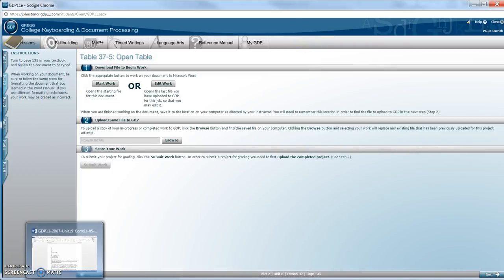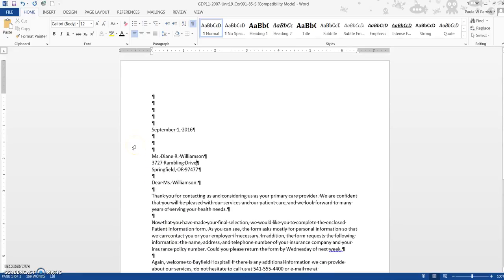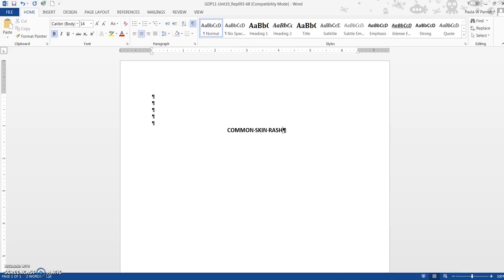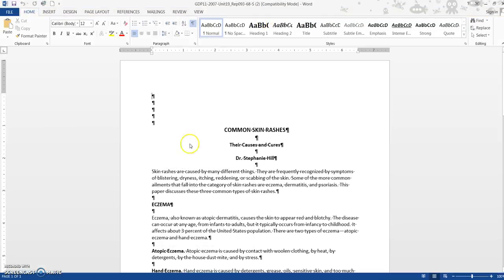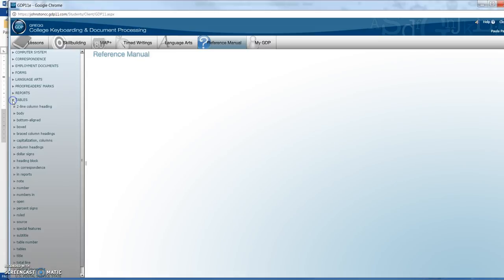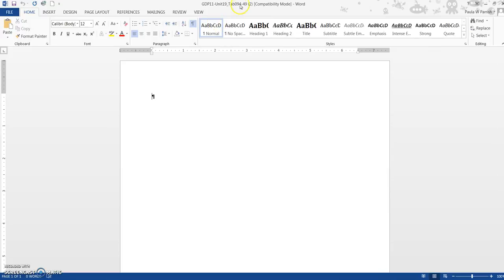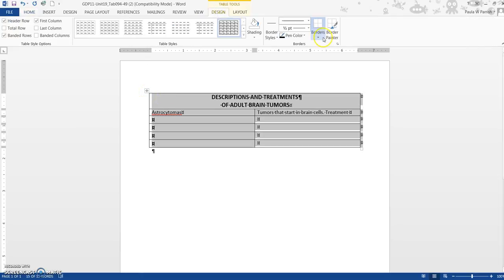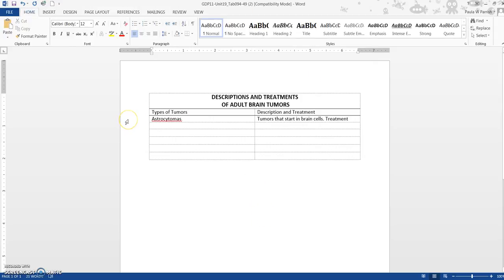Documents Week8 OST132